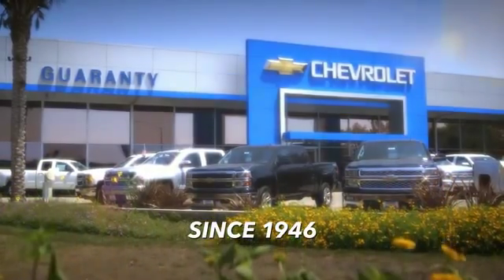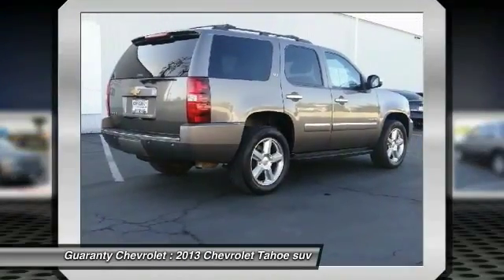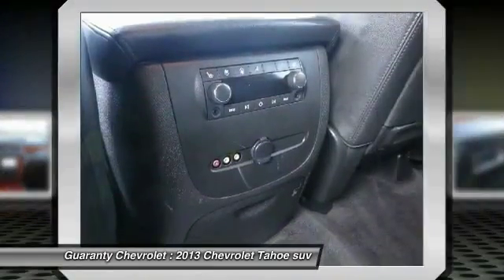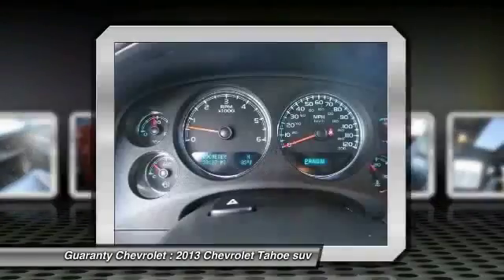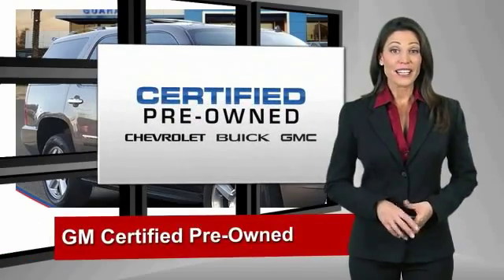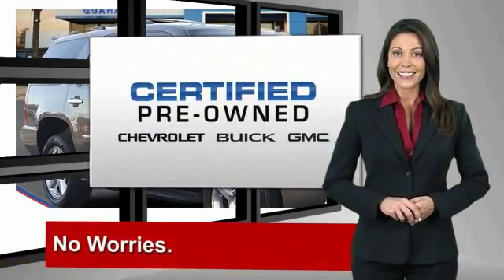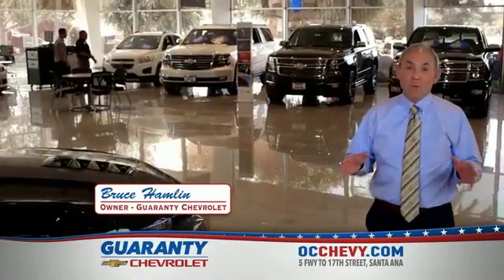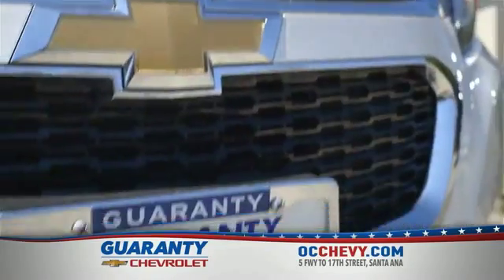2013 Chevrolet Tahoe SANTA ANA, ORANGE, ANAHEIM, GARDEN GROVE, TUSTIN, IRVINE 00600032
2013 Chevrolet Tahoe 2WD 4DR 1500 LTZ

Guaranty Chevrolet
711 17th St.

GUARANTY CHEVROLET PROUDLY SERVICING SANTA ANA, ORANGE, ANAHEIM, GARDEN GROVE, TUSTIN, IRVINE, & SURROUNDING SOUTHERN CALIFORNIA LOCATIONS. THIS GRAY 2013 Chevrolet TAHOE IS EQUIPPED WITH A Vortec 5.3L V8 SFI Flex Fuel Iron Block, AUTOMATIC TRANSMISSION, AND RECEIVES AN ESTIMATED 15 City/21 Hwy MPG. CONTACT GUARANTY CHEVROLET AT TO SCHEDULE A TEST DRIVE AND TAKE THIS 2013 Chevrolet TAHOE HOME TODAY, OR VISIT OUR SHOWROOM CONVENIENTLY LOCATED AT 711 E. 17TH STREET., SANTA ANA, CA 92701. STOCK #: 00600032 | 2013 Chevrolet Tahoe 2WD 4dr 1500 LTZ POWER PASSENGER SEAT HEATED STEERING WHEEL 2013 Chevrolet TAHOE 2WD 4DR 1500 LTZ AWESOME VALUE LOW MILES GM CERTIFIED 2013 CHEVROLET TAHOE LTZ 2WD. MOCHA STEEL METALLIC WITH EBONY INTERIOR. 5.3L V8 ENGINE. 6-SPEED AUTOMATIC TRANSMISSION. FULLY LOADED WITH NAVIGATION SYSTEM, DVD PLAYER, POWER SUNROOF, QUAD SEATS, POWER REAR LIFTGATE, DUAL POWER SEATS, HEATED SEATS, REAR VISION CAMERA, BOSE PREMIUM SOUND, FACTORY 20 WHEELS, ONSTAR, BLUETOOTH AND XM RADIO. GM CERTIFIED PROGRAM GIVES YOU AN EXTRA 12 MONTHS OR 12,000 MILES OF BUMPER TO BUMPER WARRANTY PLUS A 2 YEAR OR 24,000 MILE MAINTENANCE PLAN AT NO EXTRA COST! STOCK #: 00600032 | VIN: 1GNSCCE01DR101809 | 2013 Chevrolet Tahoe 2WD 4dr 1500 LTZ POWER PASSENGER SEAT HEATED STEERING WHEEL Guaranty Chevrolet VISIT GUARANTY CHEVROLET TO EXPERIENCE EXCEPTIONAL CUSTOMER SERVICE AND STRESS-FREE SALES. GUARANTY CHEVROLET'S INVENTORY IN SANTA ANA, CA IS FULL OF NEW CARS, TRUCKS, AND SUVS THAT ARE READY FOR A TEST DRIVE TODAY. WHETHER YOU'RE STOPPING BY FROM IRVINE OR ANAHEIM FOR A CHEVROLET, OR DRIVING IN FROM ELSEWHERE IN THE ORANGE COUNTY. FOR MORE INFORMATION.